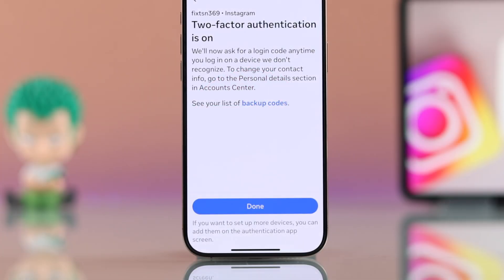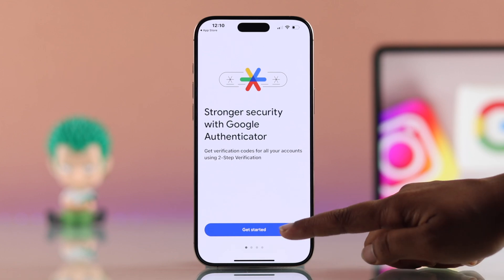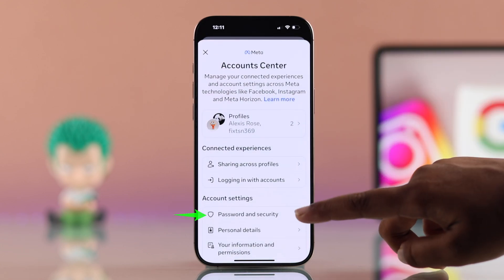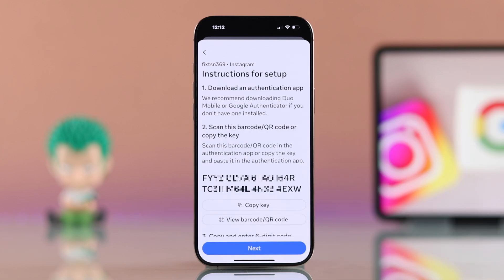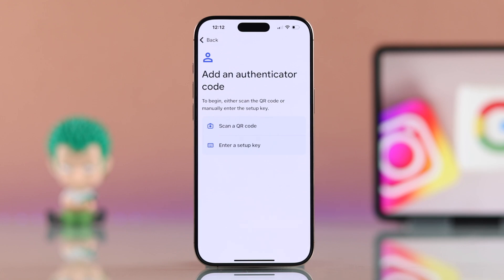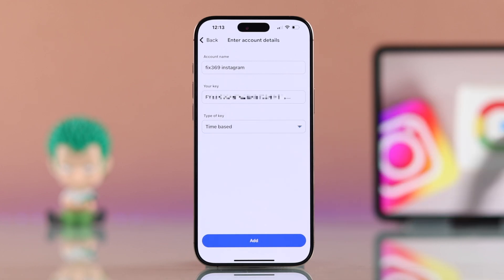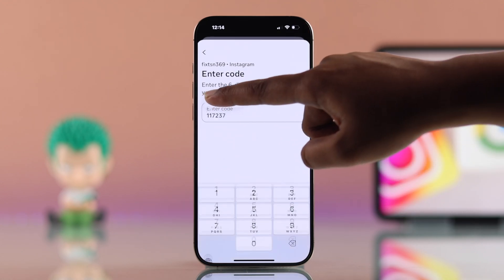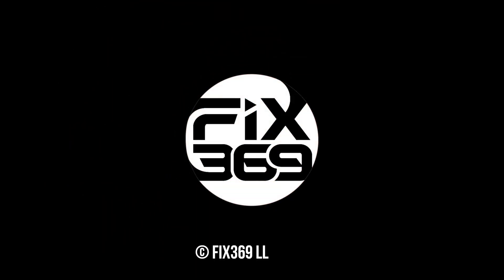How To Use Google Authenticator with Instagram! - Add 2FA on Instagram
You know you can easily use Google Authenticator to set up 2-factor authentication on Instagram from an iPhone or an Android Phone in 2025 to secure your profile better, want to know how? Can’t add 2FA on Instagram by connecting Google Authenticator to Instagram? Well, you’ve come to the right video.

Simply follow the 3-step guide to add your Instagram Account to the Google Authenticator App and set up 2-step verification effortlessly.

0:00 Intro: Use Google Authenticator to set up 2-factor authentication on Instagram
0:08 Step 1: Install and Setup 2 2-factor authentication
0:16 Step 2: Enable 2FA on Instagram and Access Authentication Key
0:48 Step 3: Add Instagram to Google Authenticator App